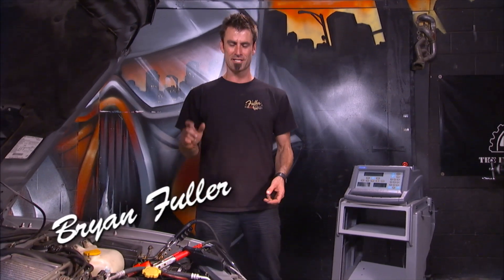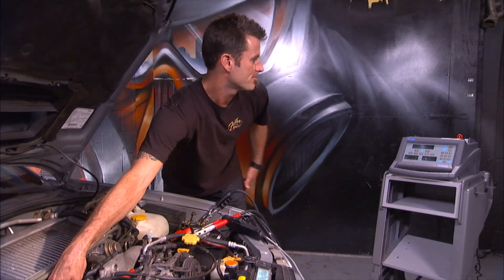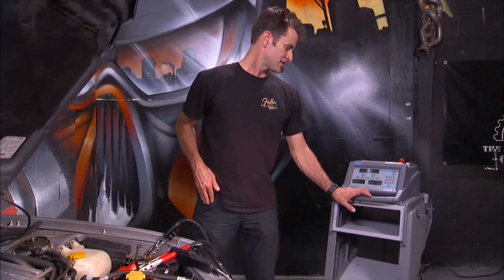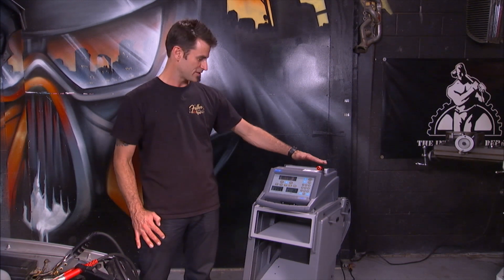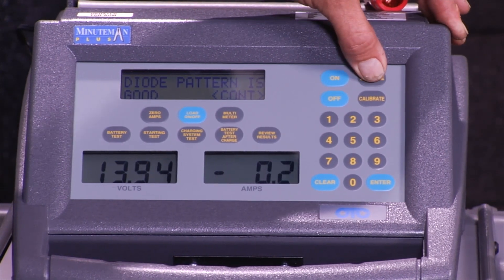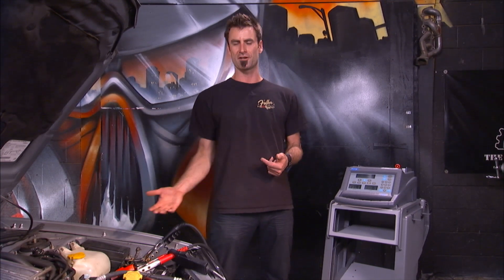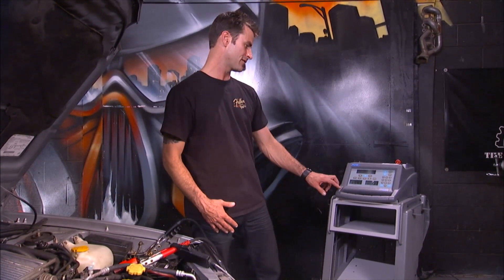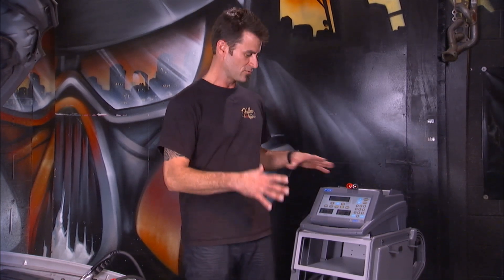Battery and Electrical Testing - OTC Minuteman Plus 3131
•Tests batteries, alternators, regulators, and starters. Direct-from-battery tachometer feature gives RPM readings without complicated hookups to ignition system. Also, ammeter/voltmeter capabilities.
•Evaluates discharged or charged batteries in one minute. Tests all 12-volt automotive and heavy-duty batteries with cold cranking amp ratings of 100-1500.
•Has its own internal battery; no external power source needed.
•Checks charging system at high RPMs and at idle, and stores the data. Results show regulator volts, peak amps, and diode condition. Utilizes wave form analysis when testing alternator diodes; more accurate than 'ripple voltage" tests.
•Displays cranking volts and amps, indicates either "Good Starter" or "Bad Starter."